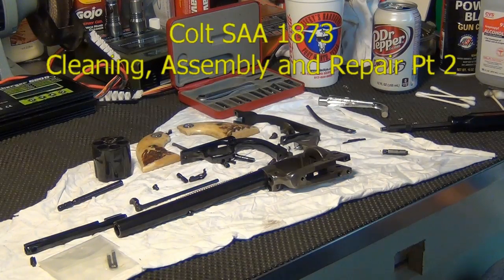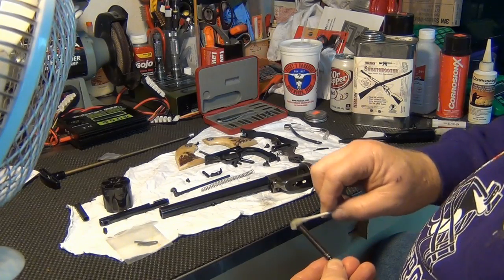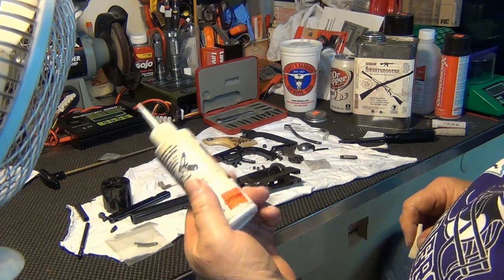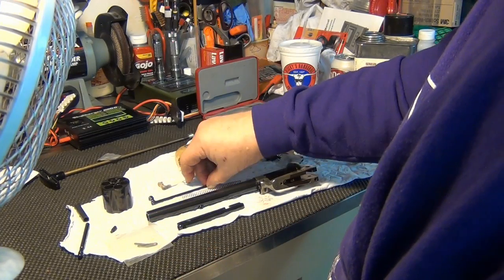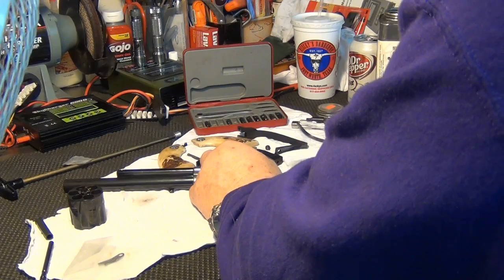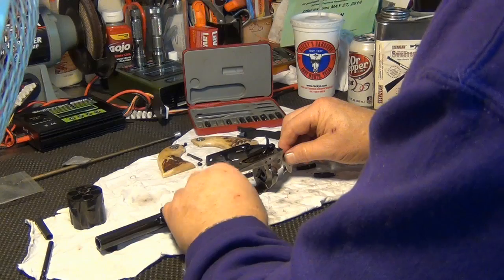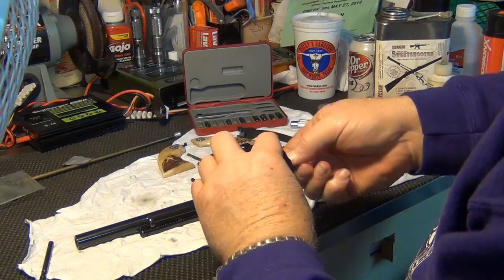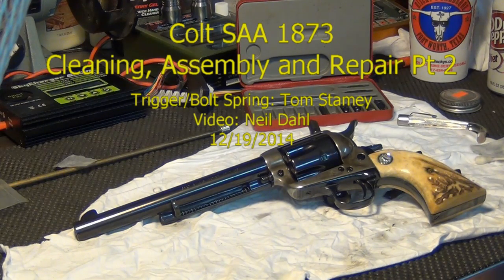Colt 1873 Single Action Army Assembly Part 2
1887 Colt SAA 45 Long Colt 7.5 inch barrel, The trigger/bolt spring was broken, The pistol is totally disassembled, It will be cleaned and then it will be re-assembled. Enjoy watching a piece of western history being put back together...